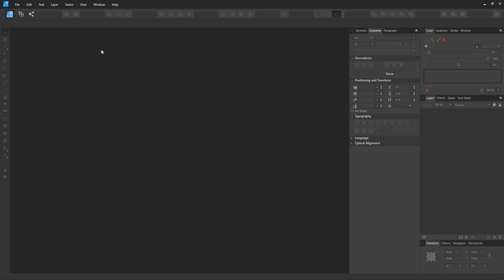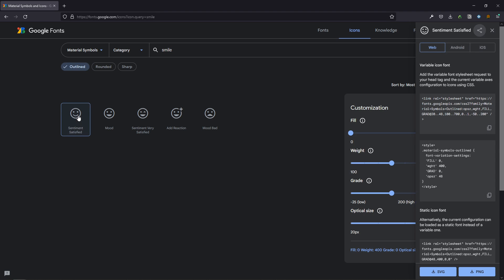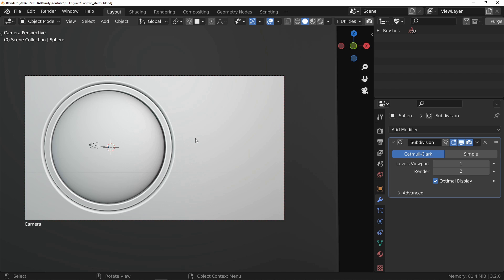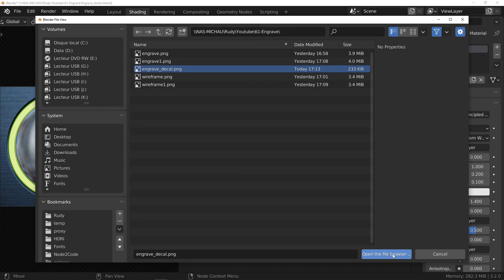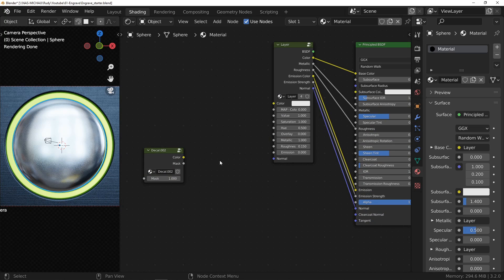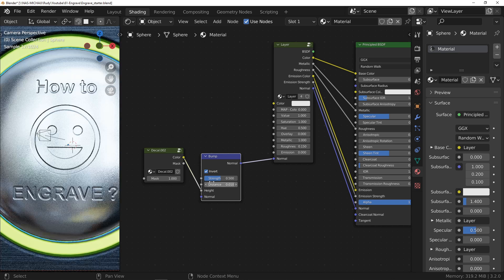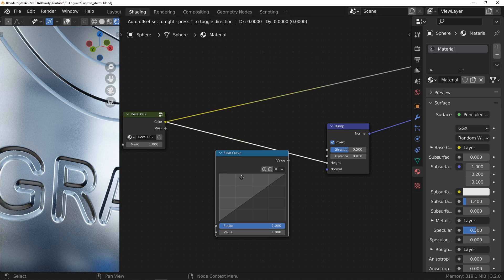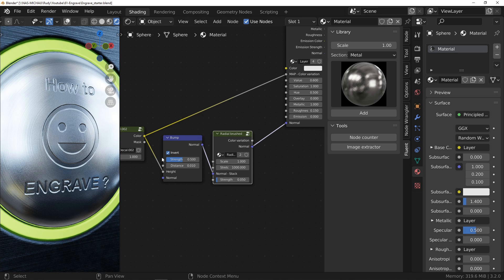How to engrave anything - Blender tutorial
In this video, discover how to make your own decal to engrave text and symbol. This tutorial use Blender and the add-on Materializer.